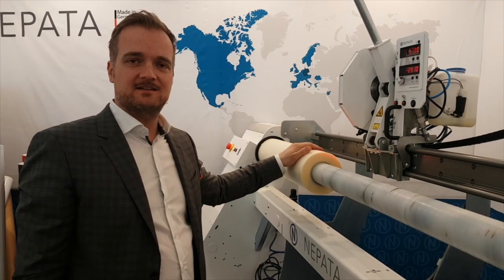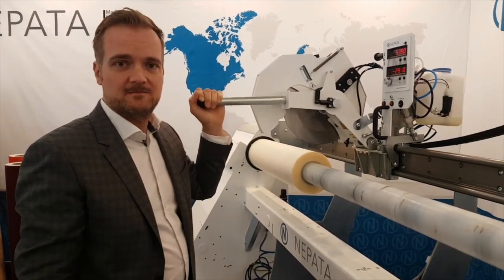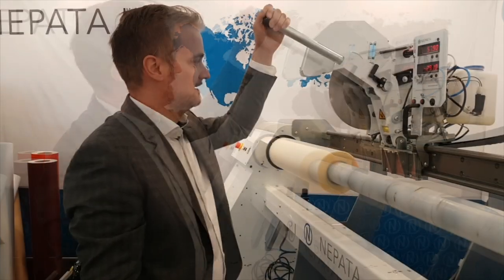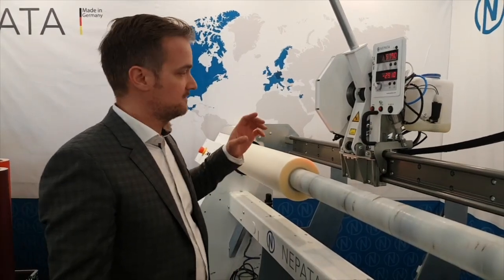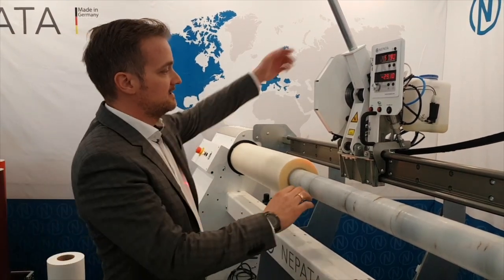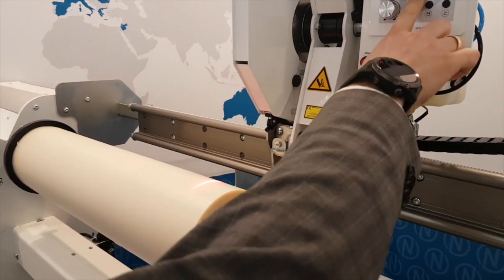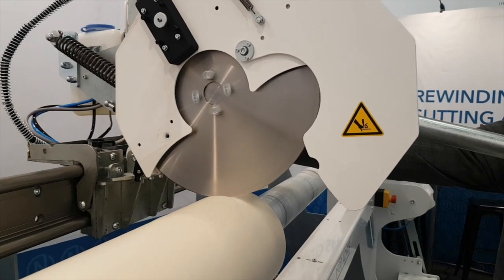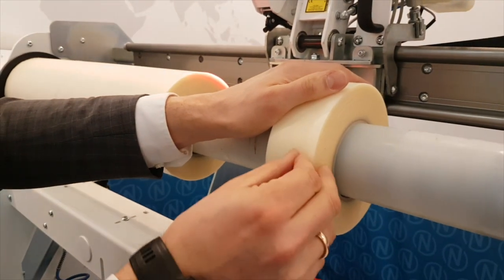Vinyl film slitting with pad lubrication system and line laser on the NEPATA 1900 ADWS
In this clip we show the new slitting head with pad lubrication and line laser for perfect slitting in a wide range of media and applications. The slitting head is optionally available for our slitter 1900 ADWS and for our film converting center UA1650 ADWS.
The pad lubrication wets the round blade with silicone oil or other lubricants. The system is very economical and also cleans and brakes the blade.
The line laser makes it easier to find the next slitting position or the right roll edge.